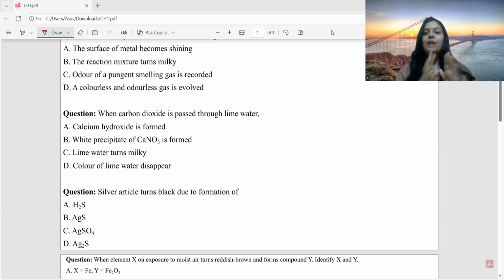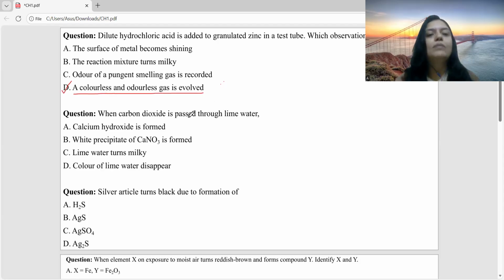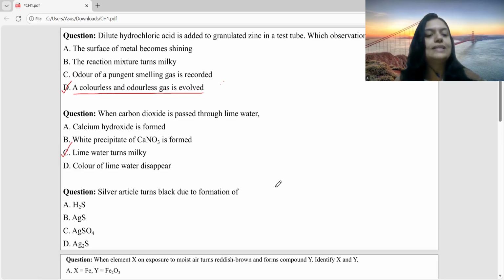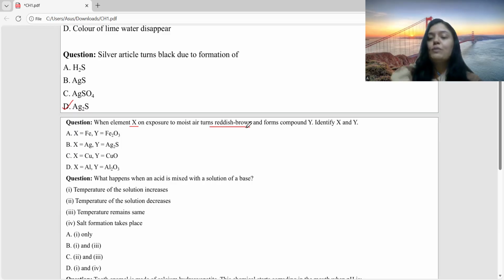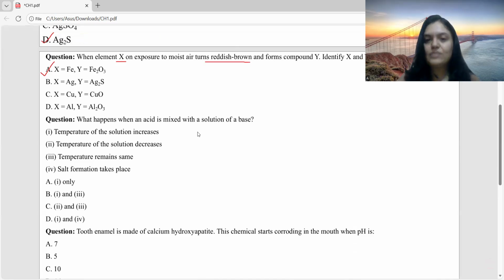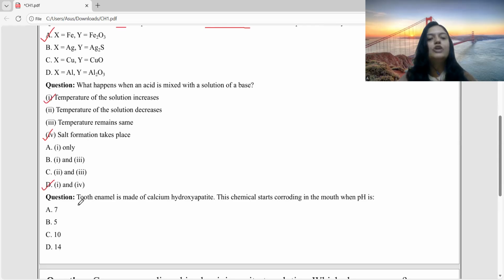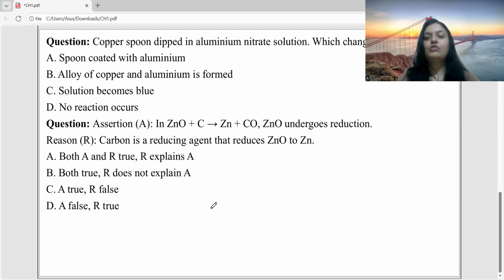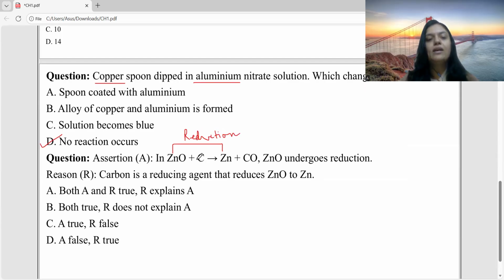CBSE Class 10 Chemistry Revision Part 3 | Objective Questions | Term 1 Exam Prep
Revision Part 3 – Chemistry (Objective Questions)
This video covers important Chemistry MCQs, short answer practice, and concept-based objective questions for CBSE Class 10 Board Exam Revision.
Perfect for last-minute preparation and quick revision before exams!

🔍 What’s included?

✔️ Important Chemistry concepts
✔️ Multiple-choice questions
✔️ Key exam-focused questions
✔️ Quick explanation of answers